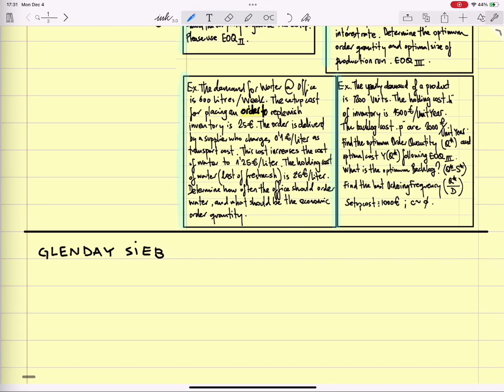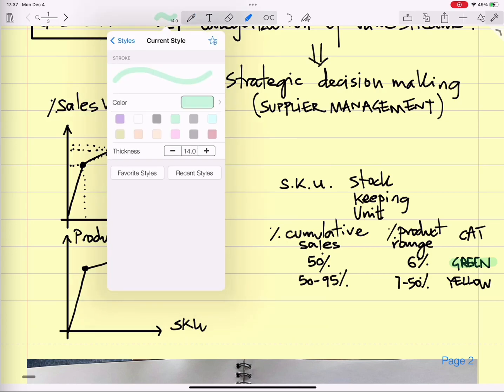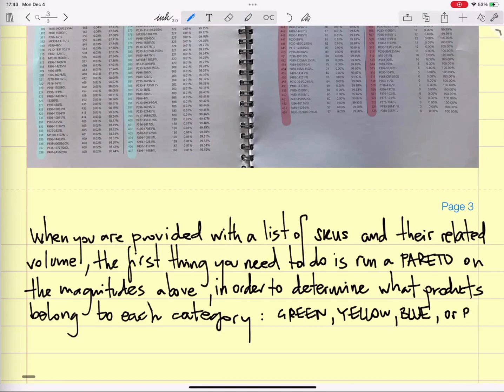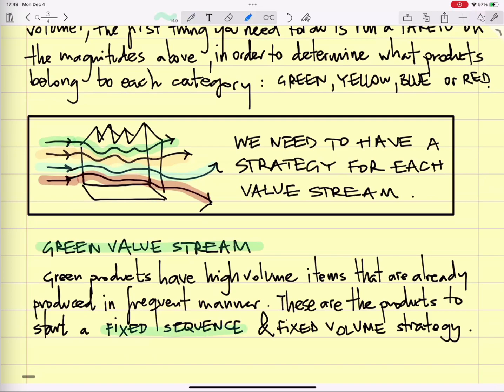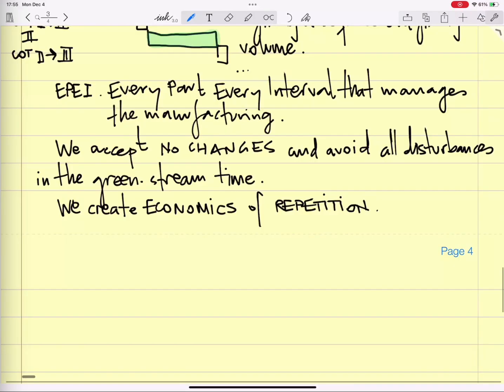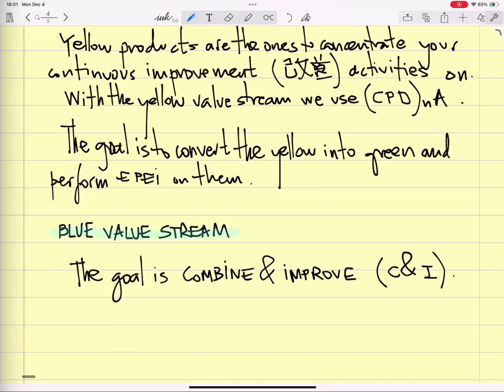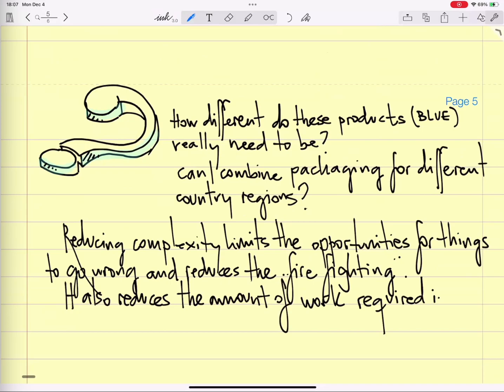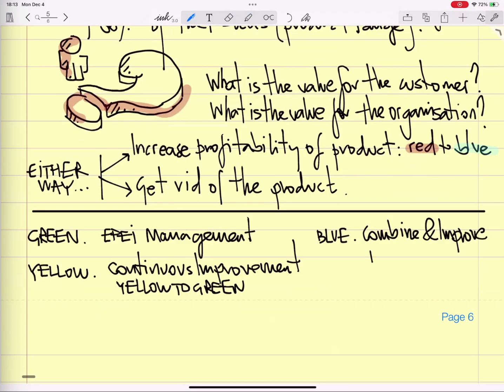20231204 Supplier Management NBW7 20231204 181751